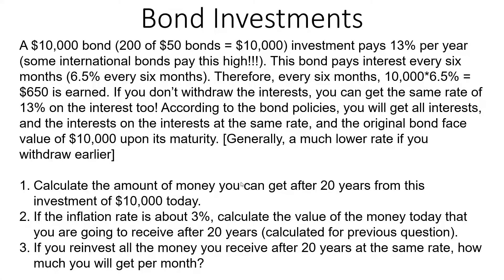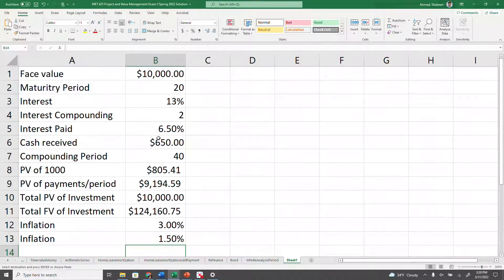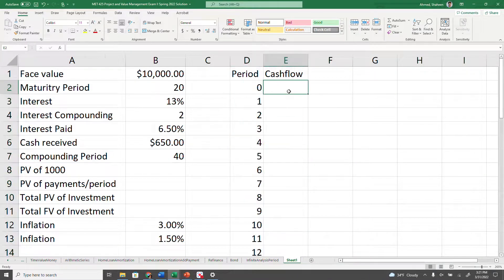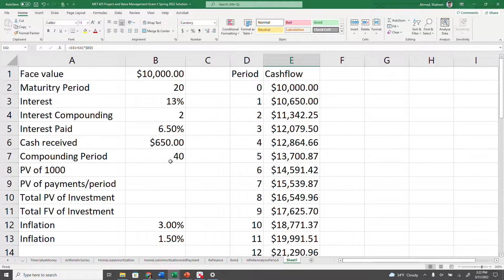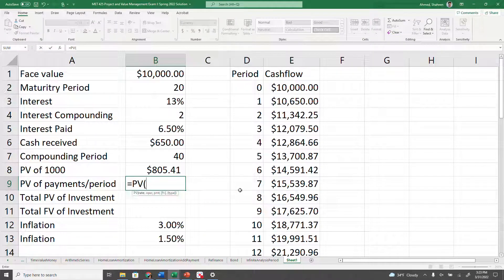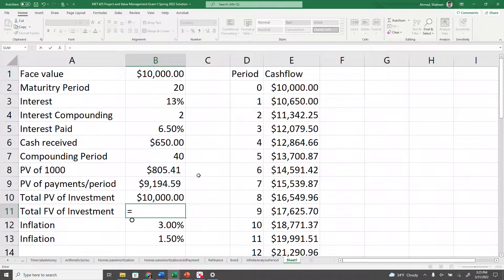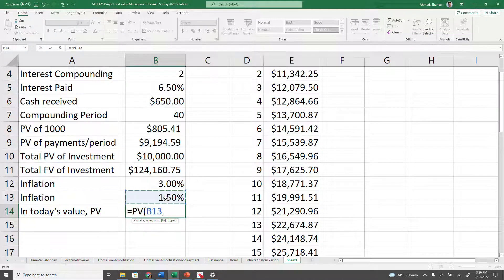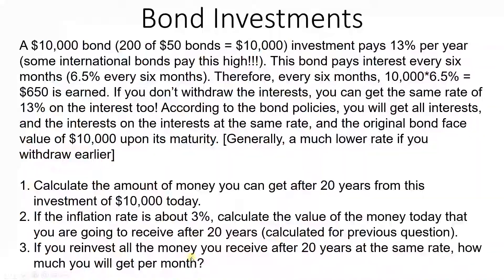Bond Return | Yield | Investment Calculation Details 2nd Example Explained using MS Excel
Correction: starting at 7:20. It should be $124,160.75, rather than $68,445.14.